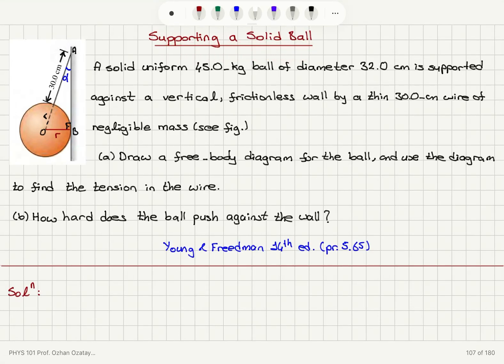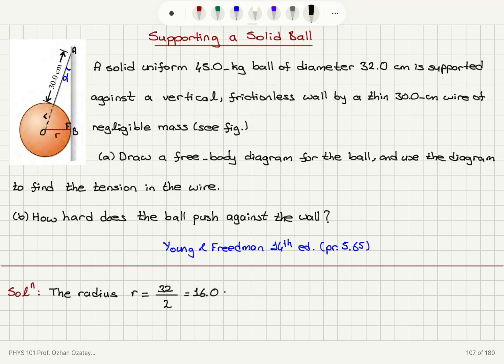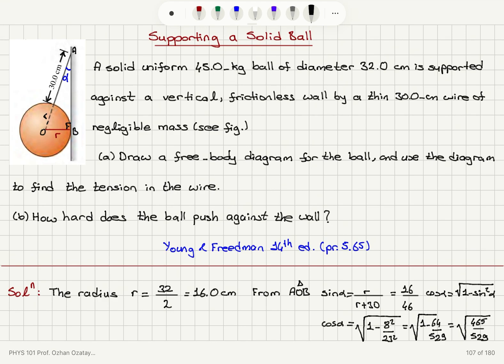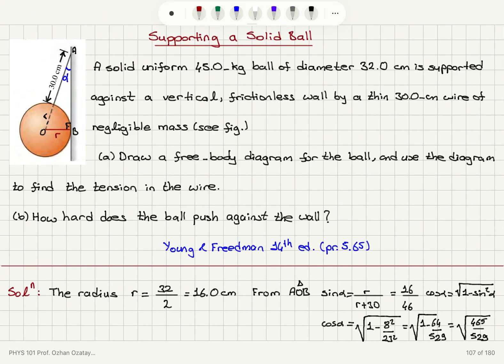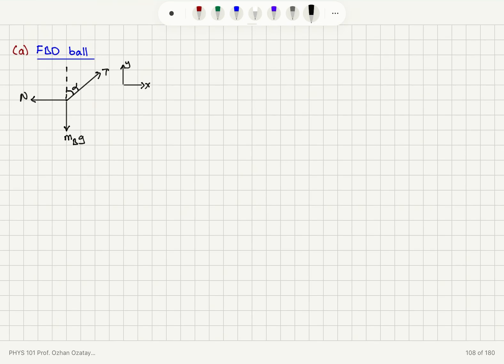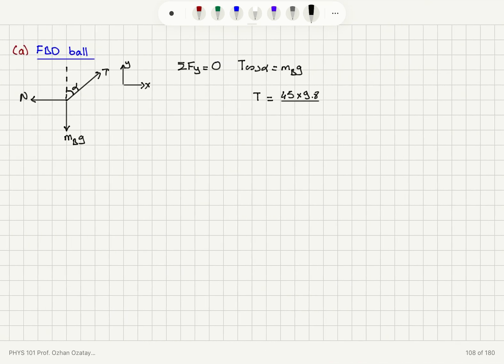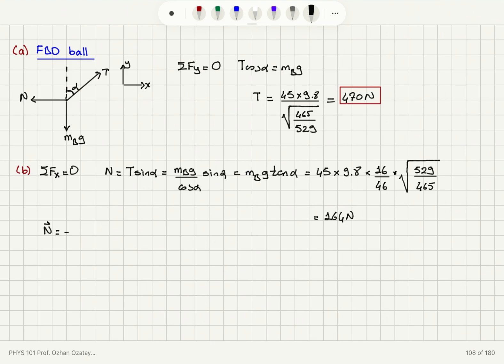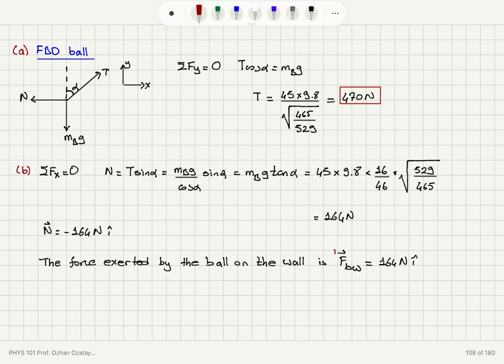Supporting a Solid Ball